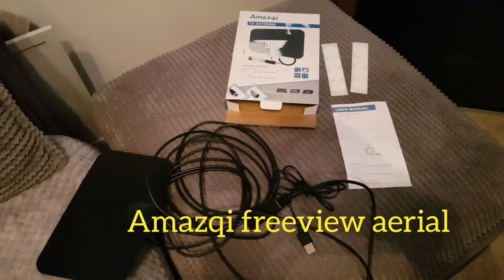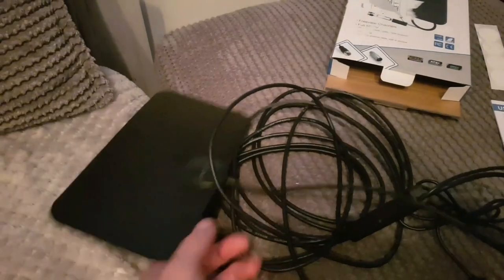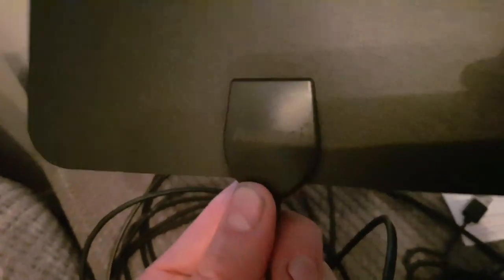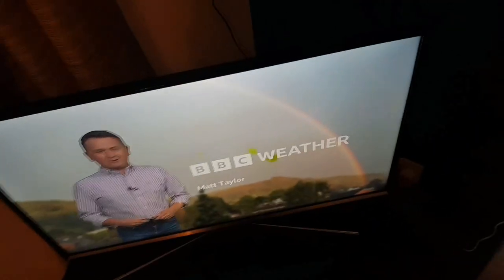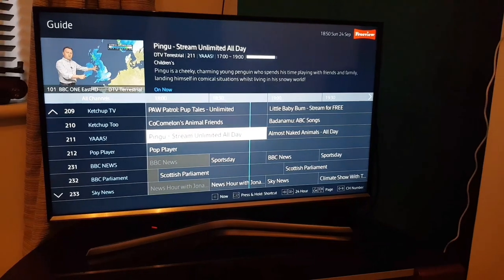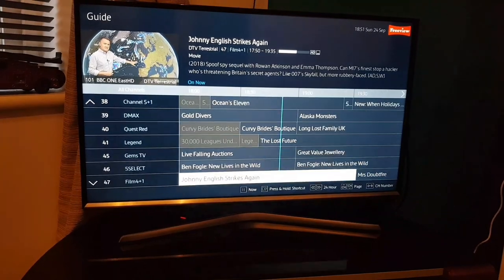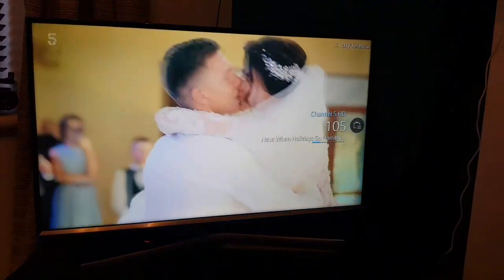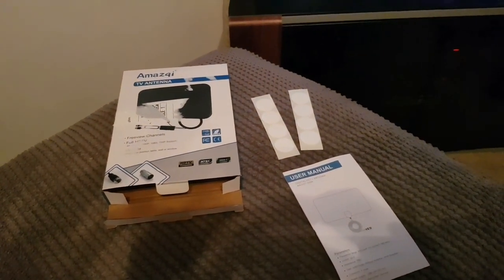Amazqi freeview aerial tv antenna £15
This aerial is light weight flimsy but works well on most channels. Well wourth £15-  half price on Amazon. Some channels glitch but this can depend on your area, height your at, walls interference and weather.

It's a back up for me for virgin not working or when I change package and maybe even  cancel subscriptions
The usual U.k channels are strong and clear. HD in some ways.